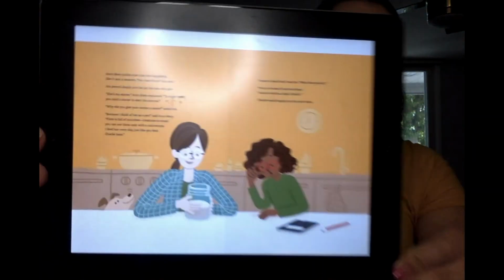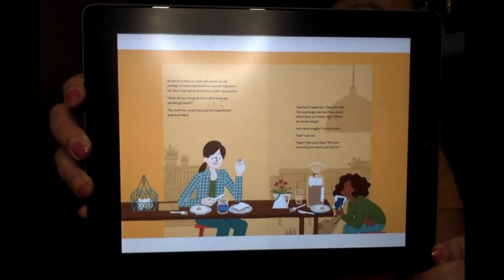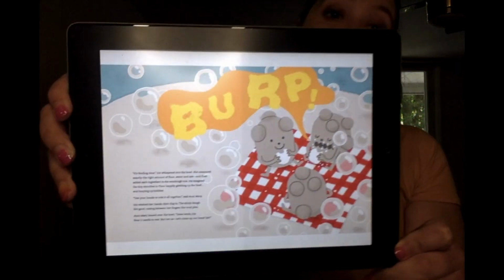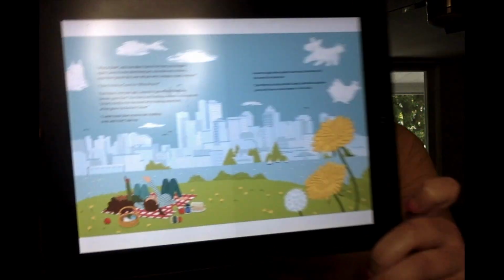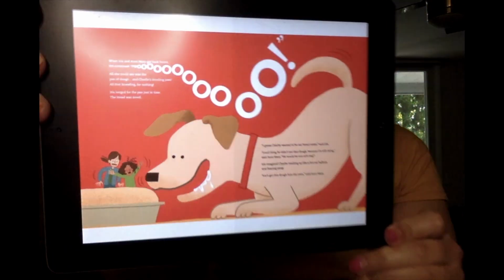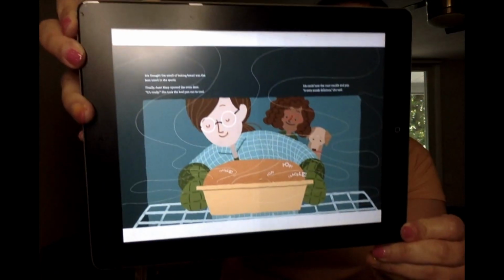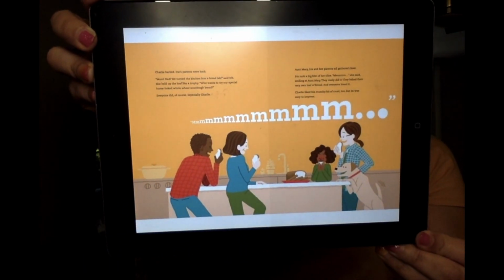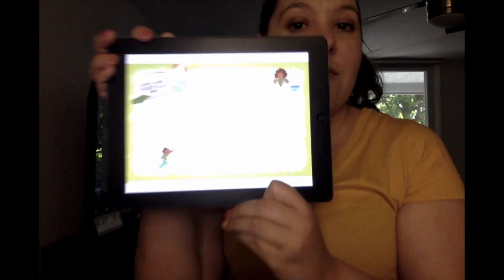Day 21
Challenge: figure out which food in your pantry or fridge comes from plants.